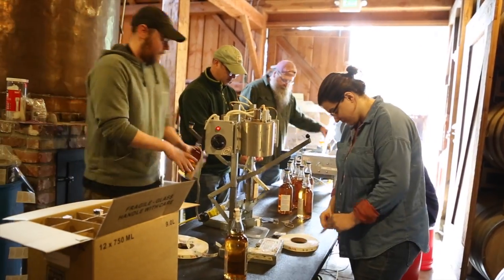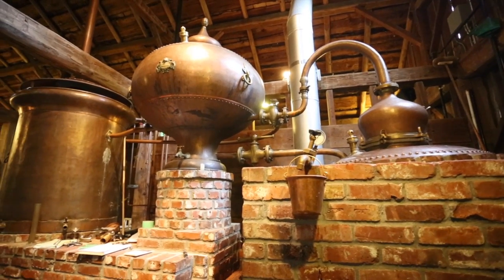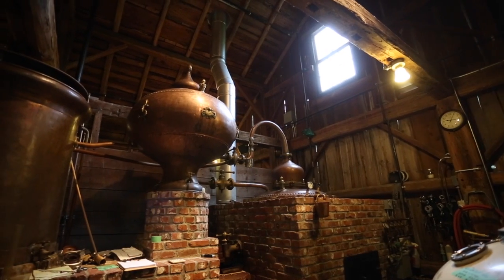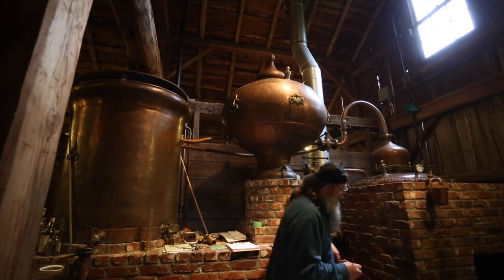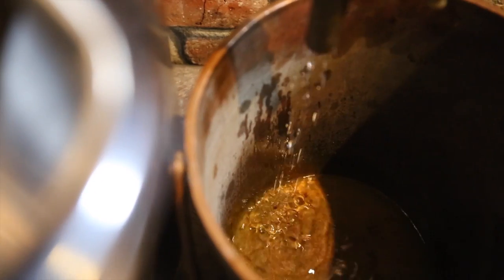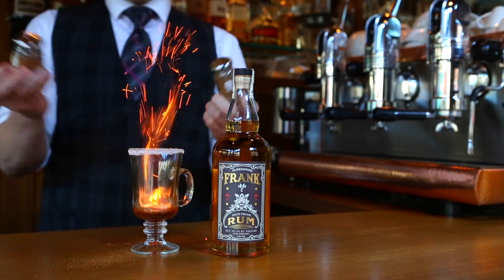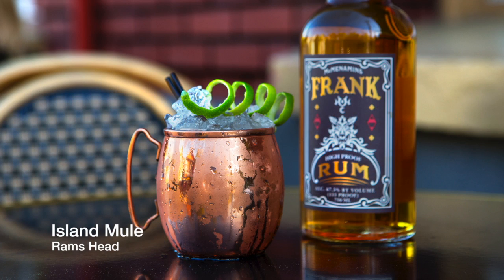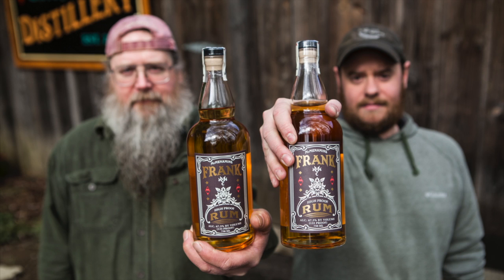Introducing Frank HIGH PROOF Rum!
Frank High Proof Rum was released April 2016 by McMenamins Cornelius Pass Roadhouse Distillery by Bruce Hance and Arthur Price.

Frank Rum label: Lyle Hehn
Distillers: Bart Hance & Arthur Price, McMenamins Cornelius Pass Roadhouse Distillery

McMenamins is a family-owned company in the Pacific Northwest serving our own handcrafted beer, wine, cider, spirits and coffee alongside good, honest pub fare since 1983. Steeped in art, history and a sense of place, locations range from neighborhood pubs to historic hotels where live music and history talks are the norm, and soaking pools, movie theaters and other fun prevail.